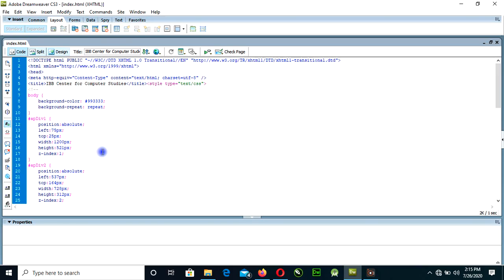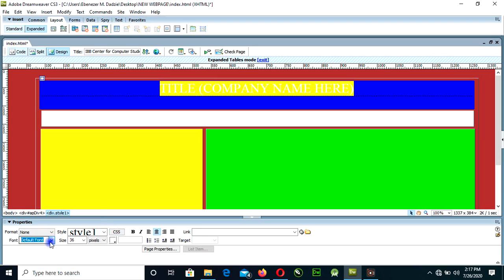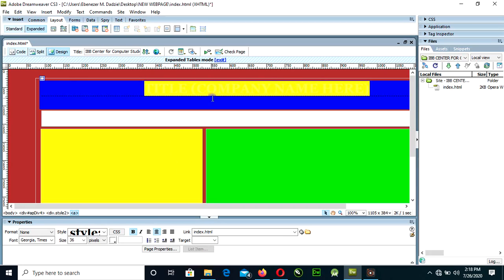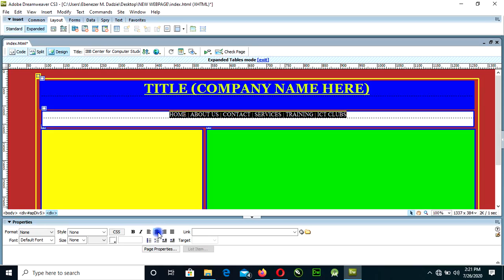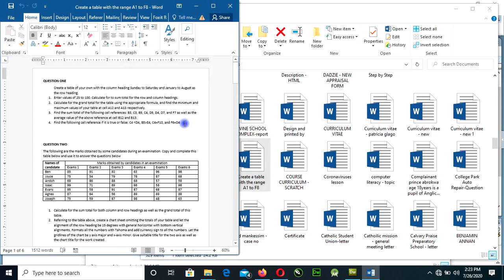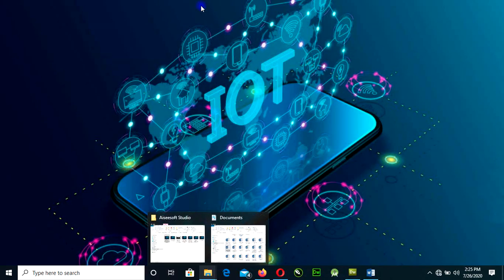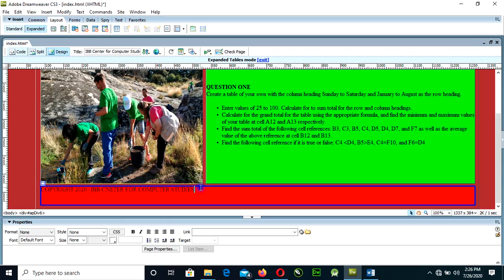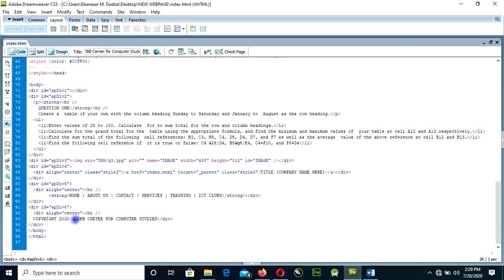LESSON 3 Creating your first webpage with image and text